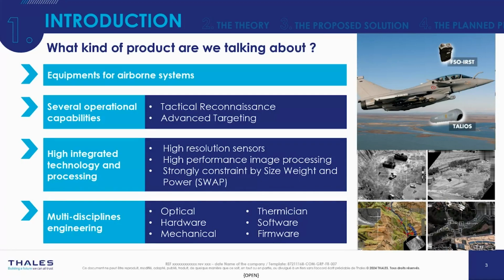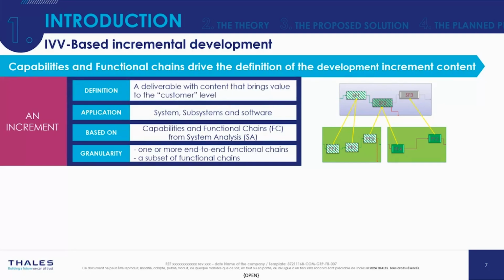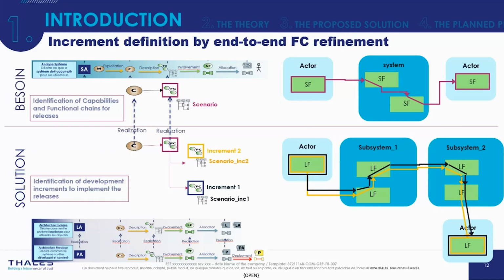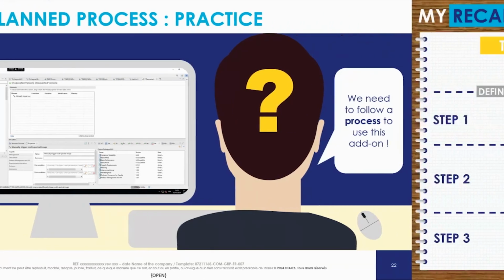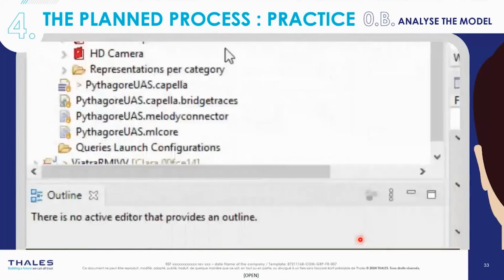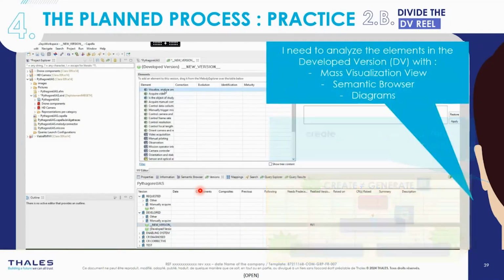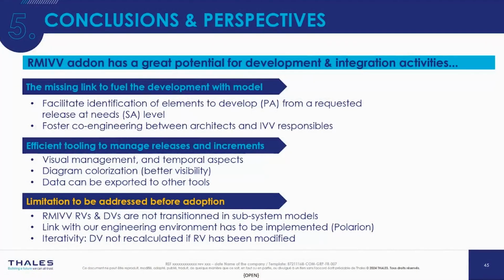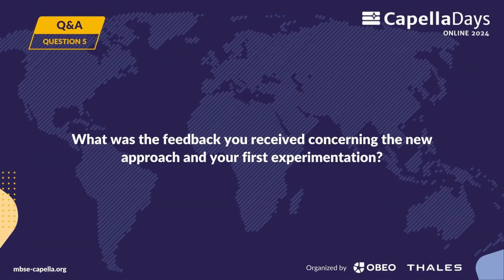MBSE-Based IVV Approach | Thales | Capella Days 2024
"MBSE-Based IVV Approach ." Presented by Clara Biaudet Aboudaram and Olivier Hachet from Thales.

Organized by Obeo and Thales.
Hosted by Stéphane Lacrampe.

In a dynamic industrial context, Thales faces major challenges, including the need to adopt modern practices and integrate new technologies to remain competitive on the global market.

Thales recognizes the importance of digital transformation and model-based engineering (MBSE) in improving efficiency, quality and collaboration within the company. This drive for modernization is reflected in initiatives to rethink traditional working methods and adopt more agile and intelligent approaches.

Co-engineering is a collaborative process in which players work together simultaneously to design and develop solutions. It is based on a shared vision of the solution, where the different engineering processes jointly perform analyses, make decisions and control risks. One of the objectives of co-engineering is to get IVVQ teams to collaborate with development teams right from the needs analysis stage.

The aim is to enable IVV to use an Addon (called RMIVV) efficiently and intelligently in their activities. We aim to facilitate the definition of development increments as well as the integration schedule, using the Capella model associated with their projects. By optimizing the use of the add-on and providing a tool based-process, the IVV team will be able to speed up verification and validation processes, thereby reducing project delivery times.

Finally, one of the objectives is to facilitate the definition of development increments using the ARCADIA method via the CAPELLA tool, thereby reducing project delivery times, all through Co-Engineering.

Chapters:
0:00 - Intro and outline
01:13 - Introduction: contextual setting
14:02 - The theory of an increment
16:39 - The proposed solution
18:40 - The planned process: practice
20:47 - The planned process: find and identify the release
22:12 - The planned process: verify the model (demo)
23:58 - The planned process: analyse the model (demo)
26:13 - The planned process: create the RV (demo)
27:27 - The planned process: generate the DV theoric (demo)
29:42 - The planned process: divide the DV reel (demo)
33:15 - The planned process: generate the ES (demo)
35:40 - Conclusions and perspectives
37:00 - Q&A: Does the Capella installation in use include libraries for subsystems?
38:02 - Q&A: Is the RMIVV tool available to the public?
38:49 - Q&A: In concurrent engineering, does each system change require a new release?
39:57 - Q&A: Integrating your RM approach with industrial PLM platforms
41:21 - Q&A: What were the reactions to your new approach?
43:27 - Q&A: Defining the optimal level of detail to include in the model